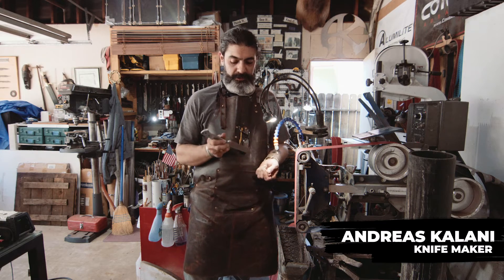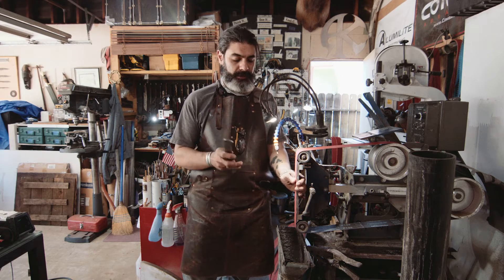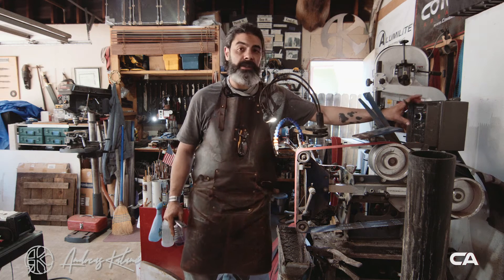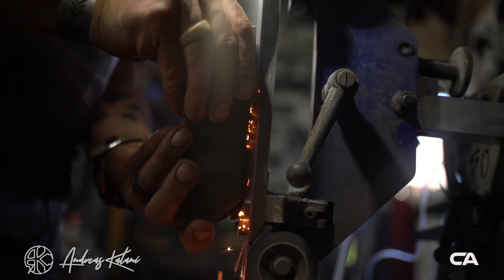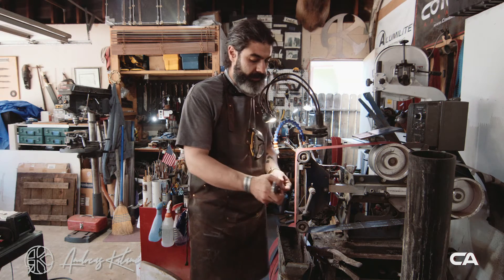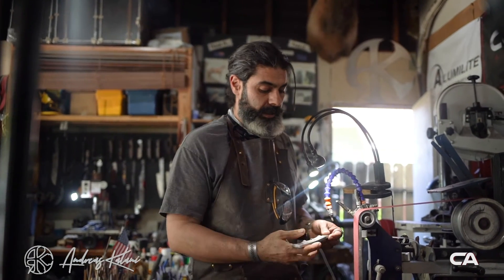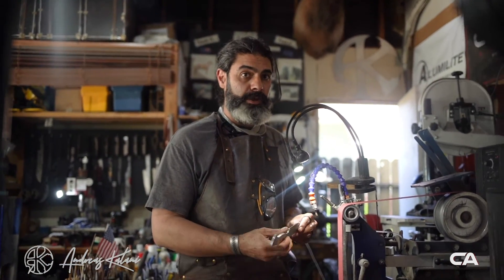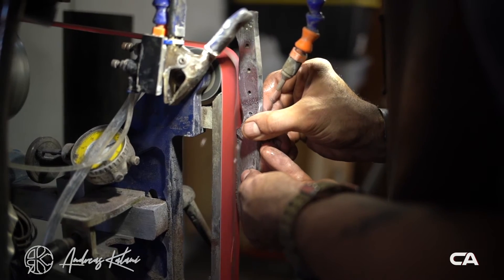HOW TO CREATE YOUR KNIFE BEVAL | KNIFE MAKER TIPS & TRICKS - EP6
**All Abrasives used are available on our website**